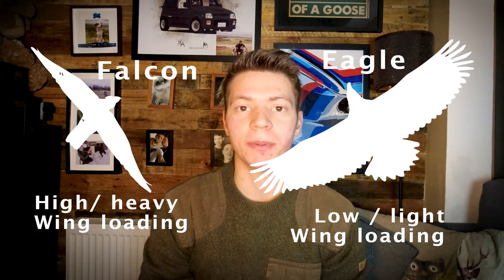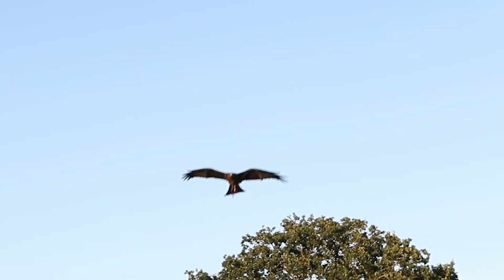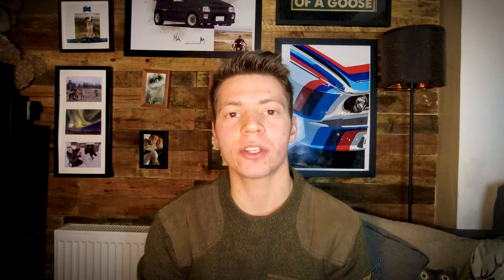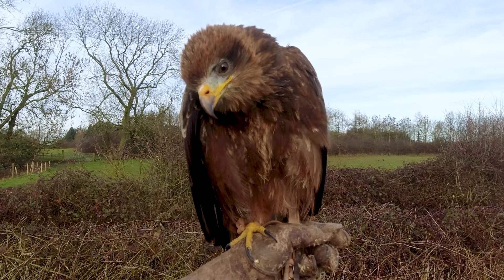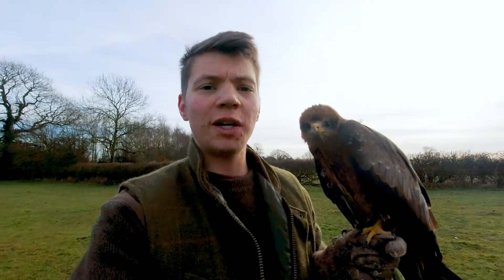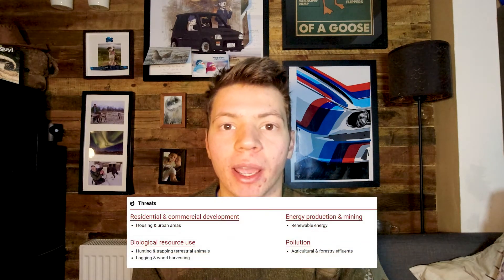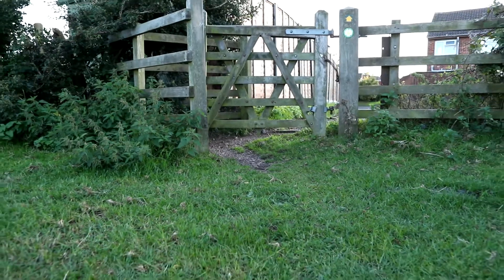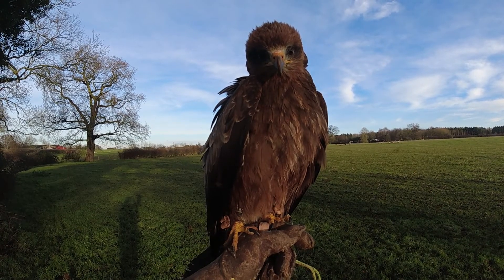My Birds Paperwork is Wrong | Is genetics damaging taxonomy | Yellow Billed Kite vs Black Kite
My Birds Paperwork is Wrong!
Taxonomy is the science of naming, describing, and classifying organisms. But is natures filing system broken? In this video I talk about the potential dangers to a science that has not kept up with the modern understanding of what makes a population a species. Is lifes filing system broken and is genetics damaging taxonomy? With the ability to extract, sequence, and compare genetics of animals is the classification of taxonomy, grouping species based on physical and behavioural characteristics now outdated. What happens if one species is simply lumped in with another species because they share similar characteristics, can you see how this can quickly become an outdated science? Is the absence of genetics damaging taxonomy?

Taxonomy has a problem, where modern genetics has proven speciation occurred between yellow billed kites and black kites, according to taxonomy, yellow billed kites are just a sub species of the black kite. This video looks at the kite distribution and the types of geographical speciation that may have occurred. The yellow billed kite vs black kite is a passionate topic for me, as well as the conservation of these birds of prey.  I am not saying we throw taxonomy out of the window and categorise all living organisms by their genetic sequence, that’s just not possible.
But when the evidence is already there should we really be ignoring it?